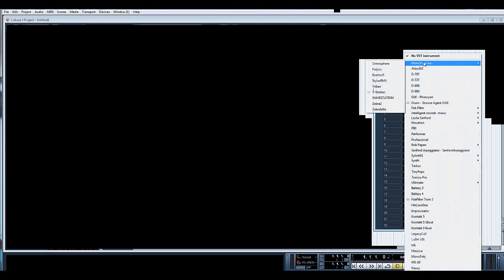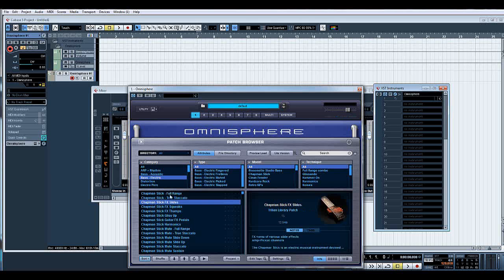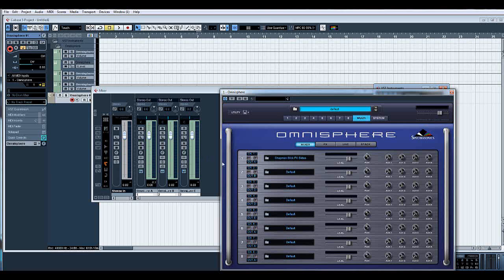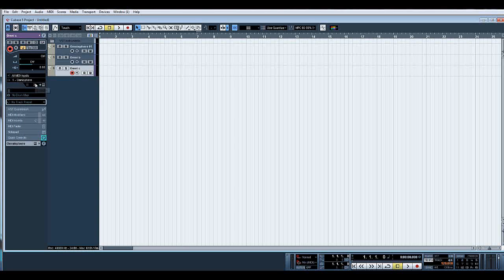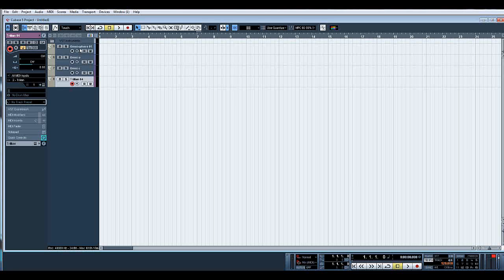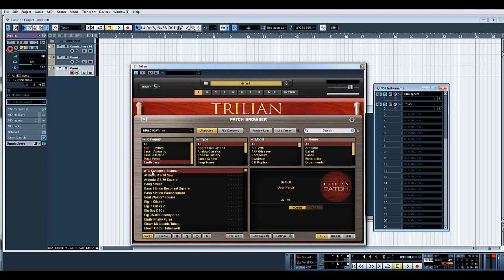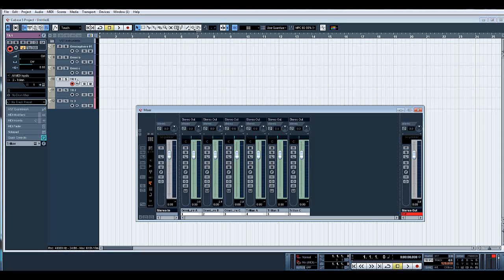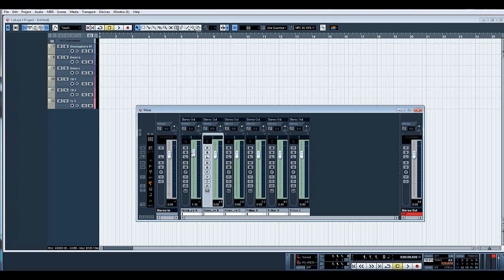ADSR PRO Creating audio channels for your VSTi in Cubase 5 using Spectrasonics Omnisphere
In this tutorial we show you how to create audio channels for your VSTis, I use  Spectrasonics Omnisphere and show you that you can trigger individual sounds on differen t midi tracks and apply effects individuall to the audio tracks.

Also this does not have to be done in Cubase you can use your DAW of choice be it Logic or Pro Tools.